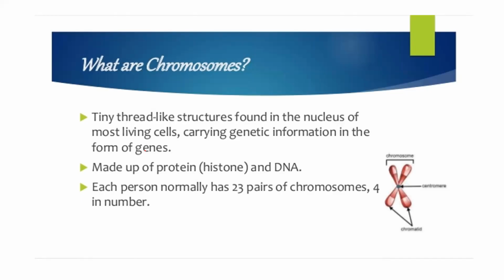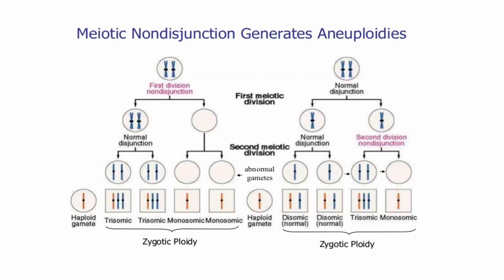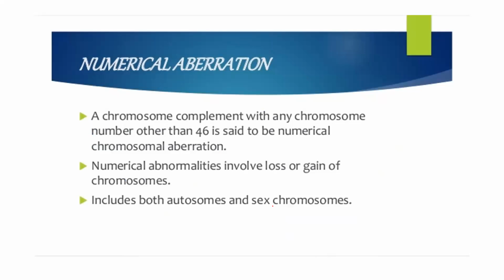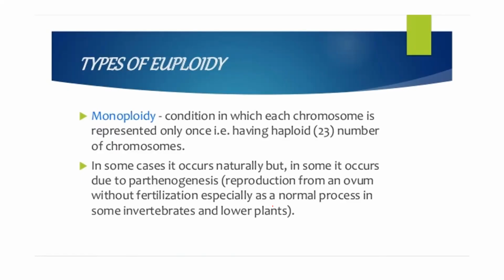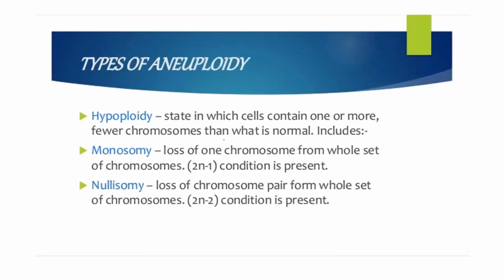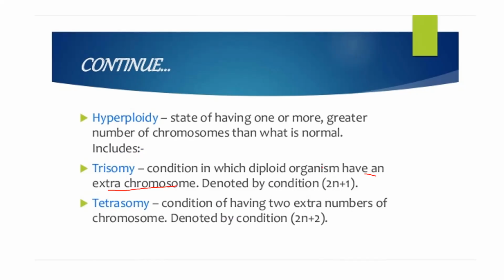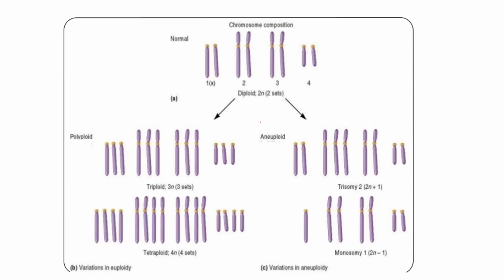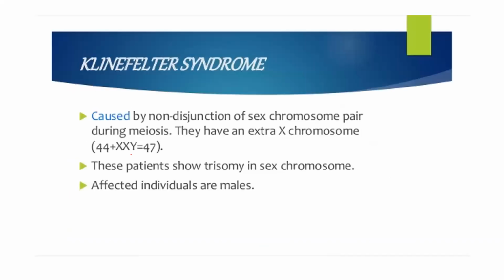chromosomalabberations csir net gate lifescience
chromosomal abberations#csir#net#gate#lifescience